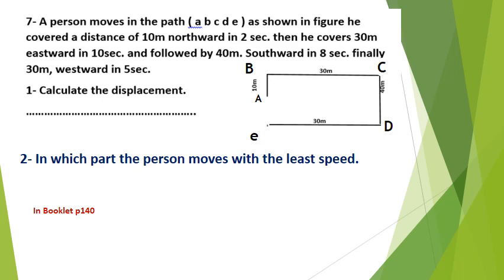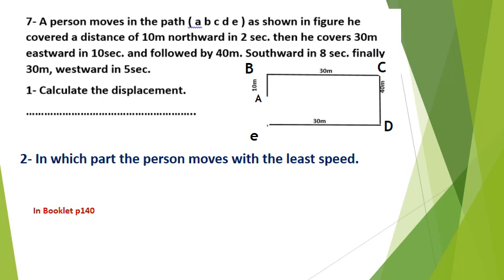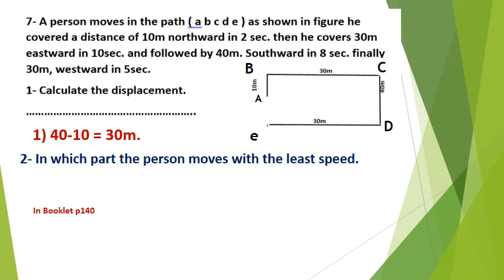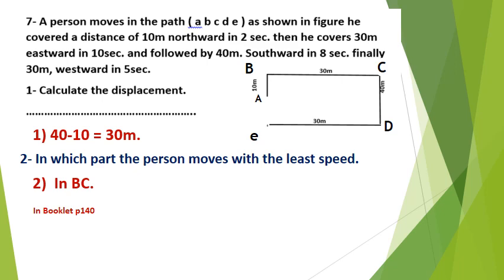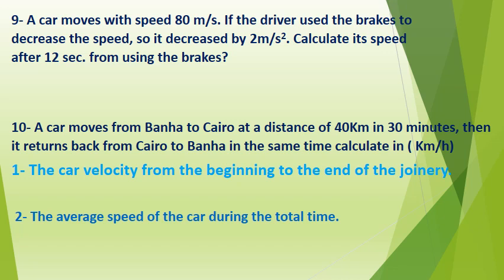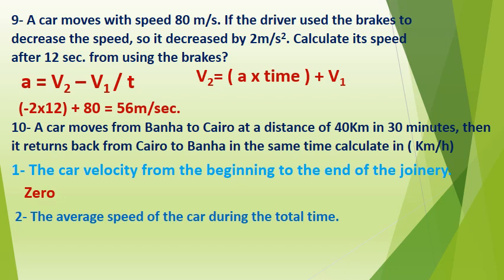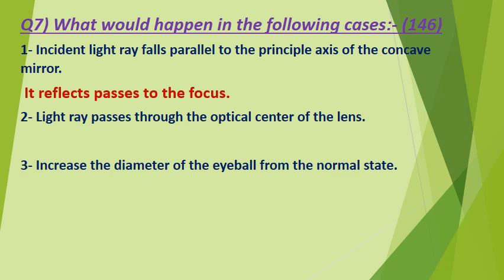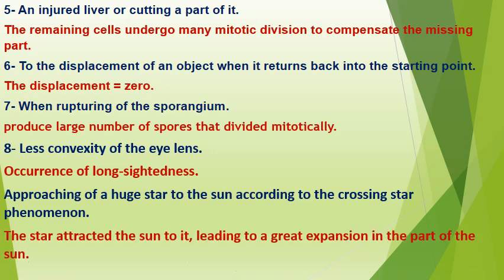Revision 2 Prep 3